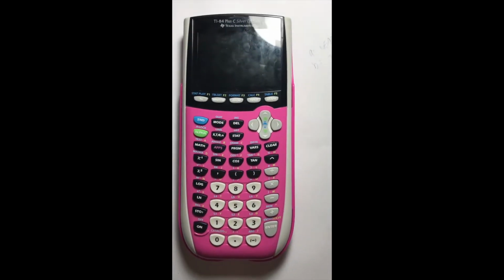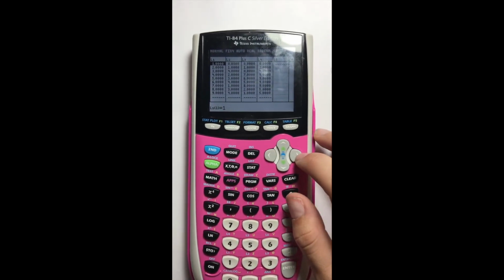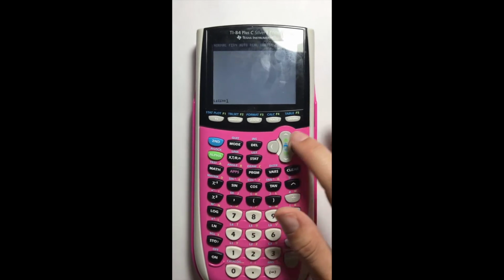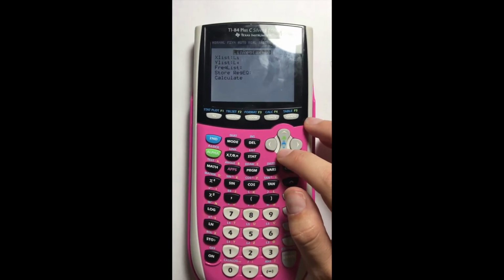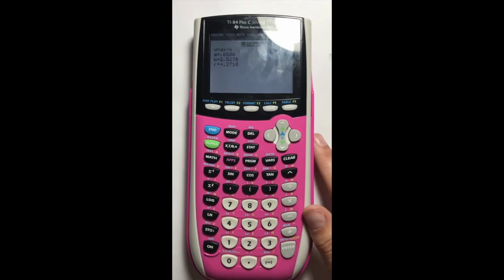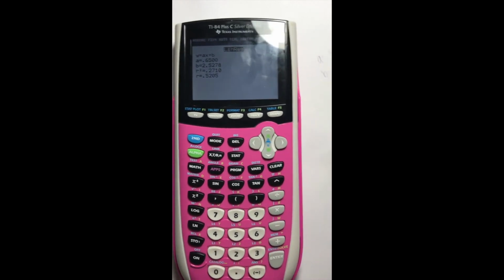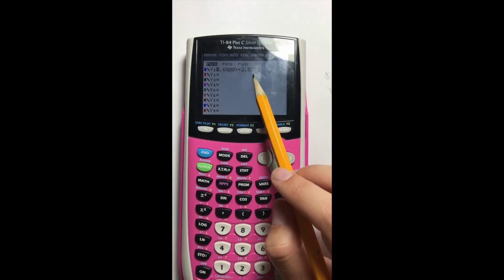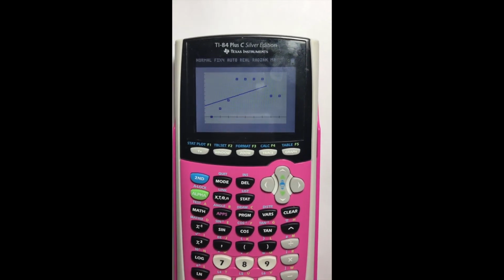Margaret and Stephen’s final project